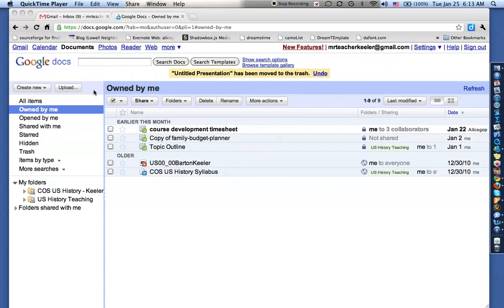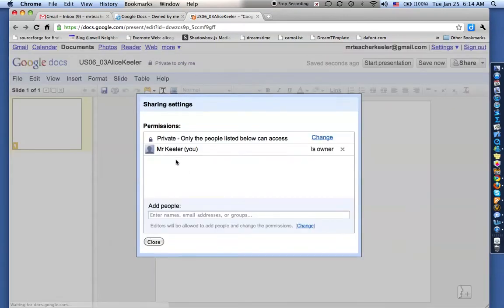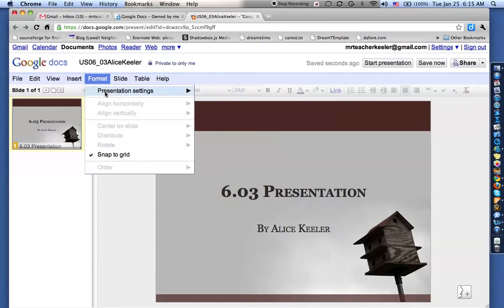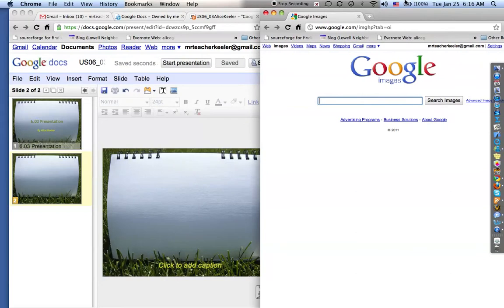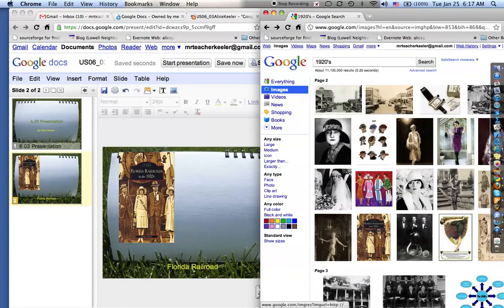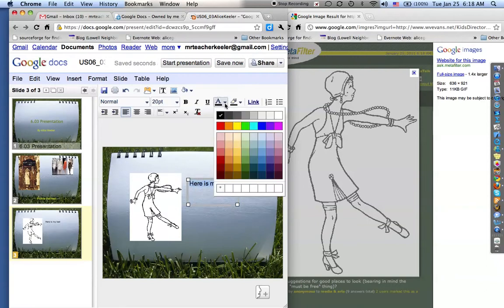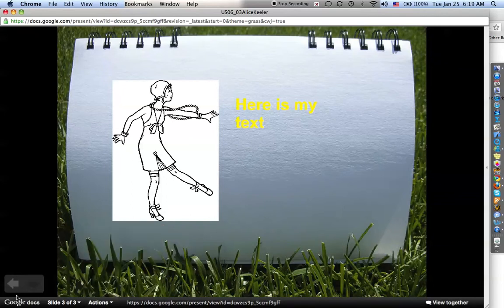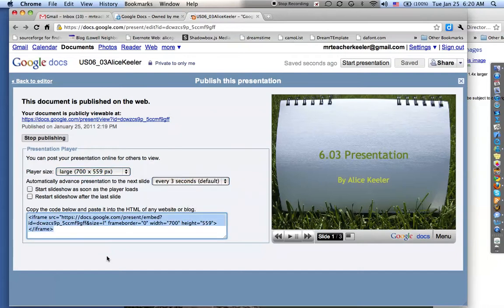Making a Google Presentation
Mrs. Keeler shows Mr. Keeler how to use Google presentations.